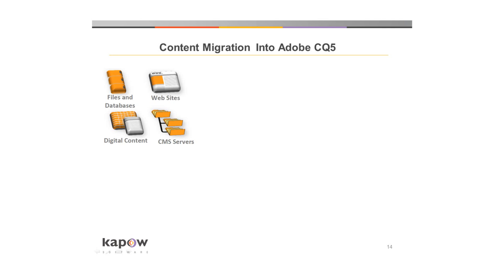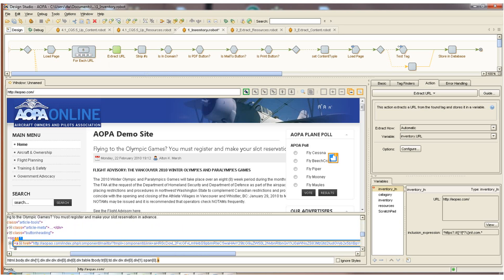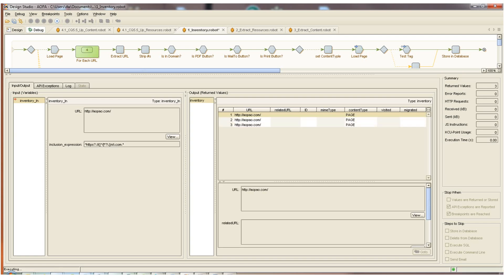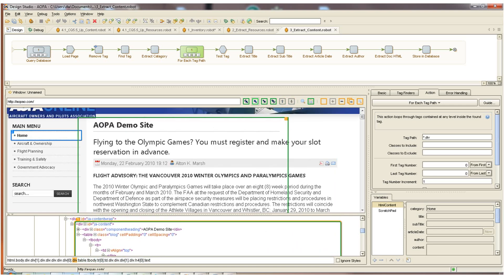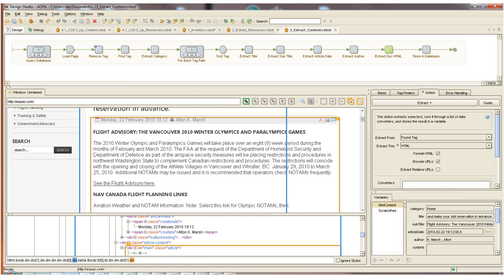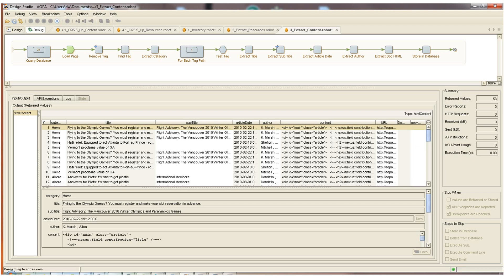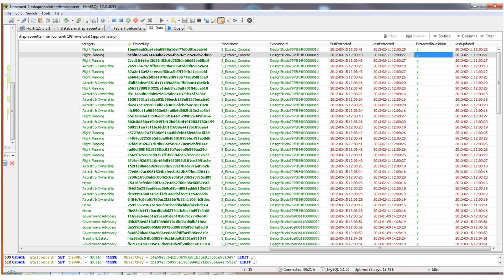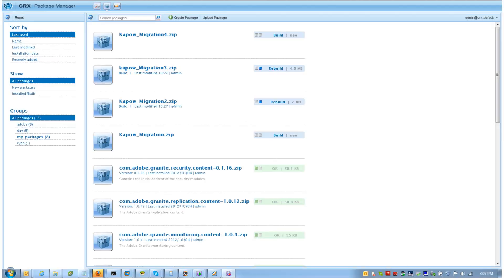Automate Content Migration to Adobe CQ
Kapow Katalyst, the enterprise content migration platform, automates content migration into Adobe CQ